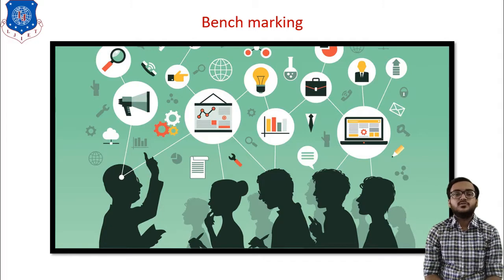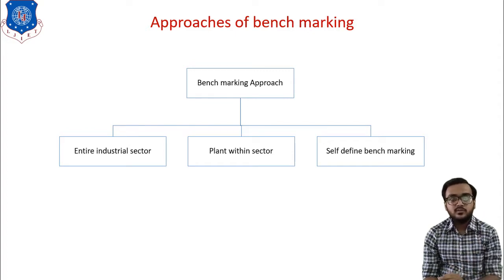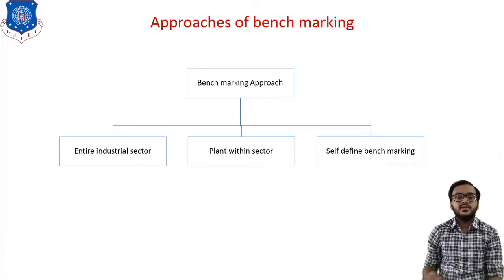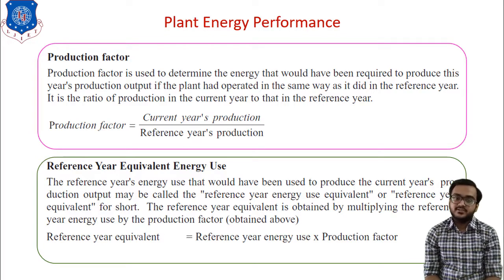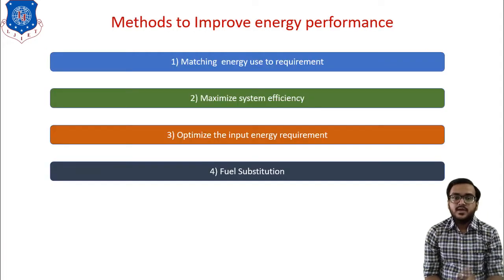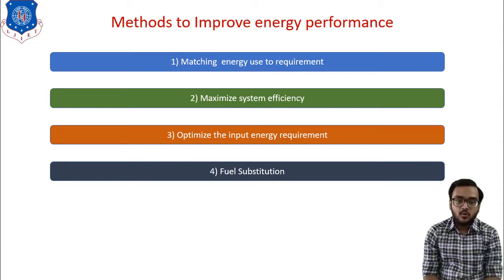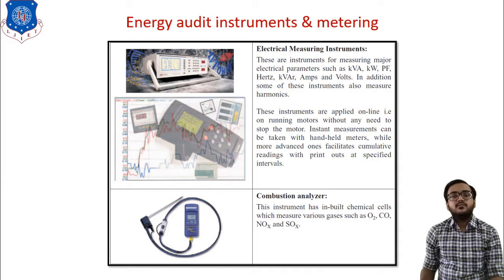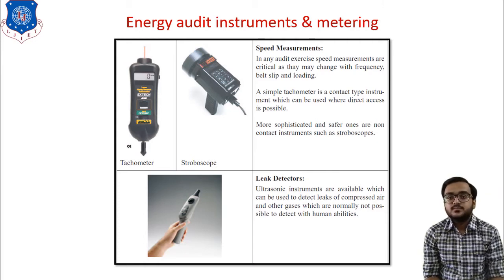L 25 Bench Marking, Plant Energy Performance | Energy Conservation & Management | Mechanical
For Mechanical
Energy Conservation & Management Lecture Series by HemangDhamelia LJIET LJ University

L 26 Global Warming, UNFCC & Kyoto Protocol | Energy Conservation & Management | Mechanical

Reference:-
Bureau of Energy Efficiency Reference book: No.1, 2, 3, 4.